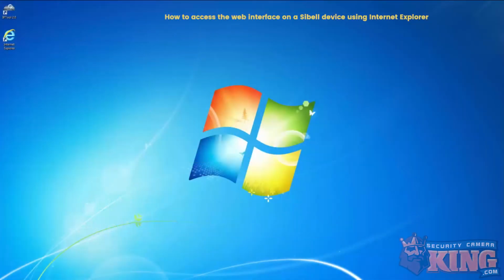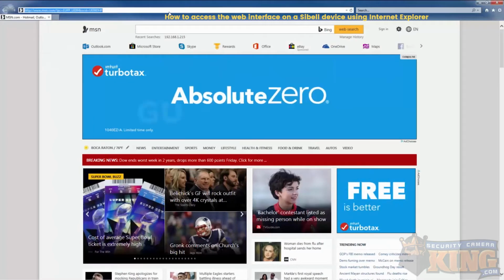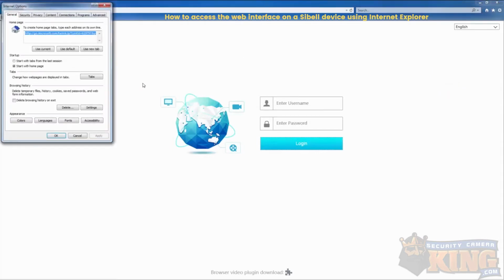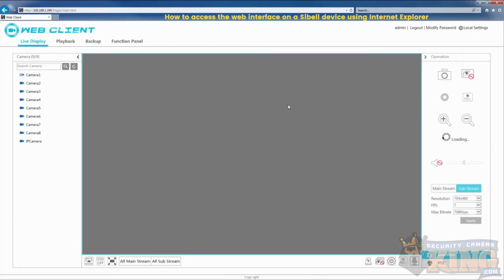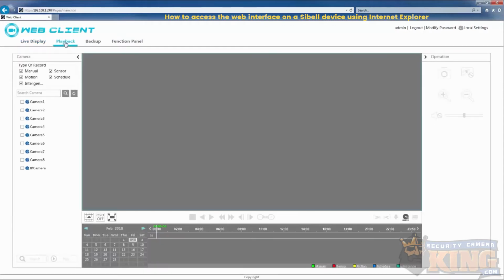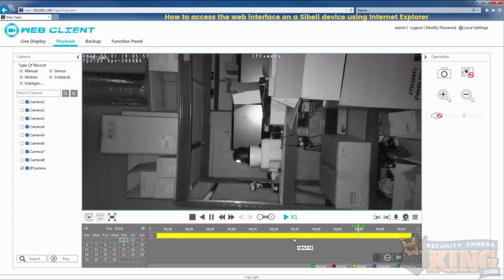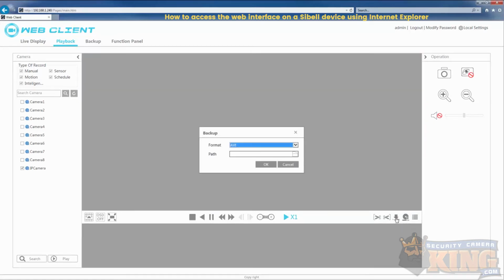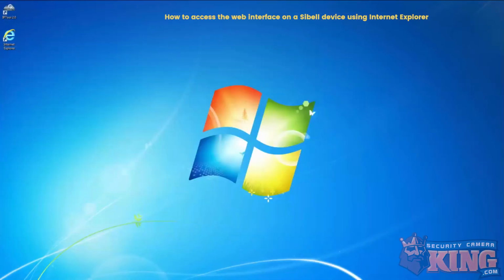TUTORIAL - How to access Sibell web interface with Internet Explorer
For more tutorials, or for information about out security products and services, please visit us